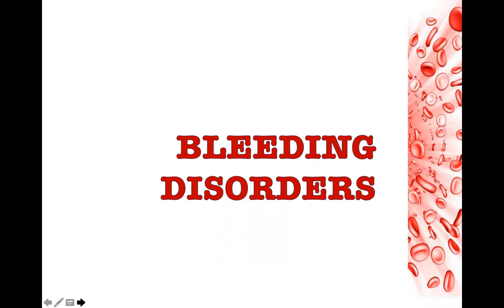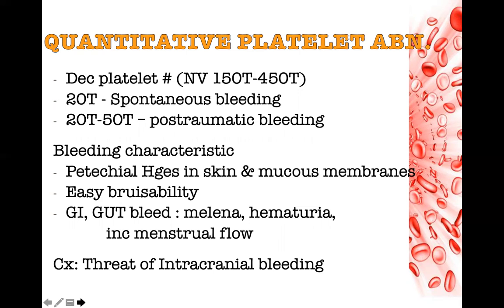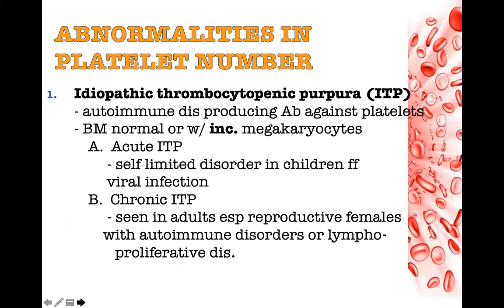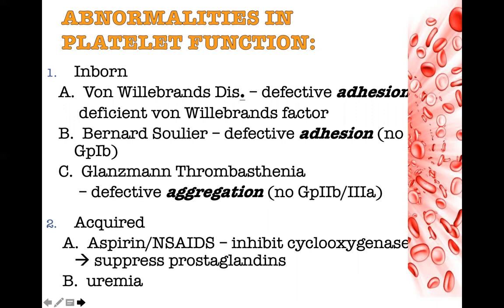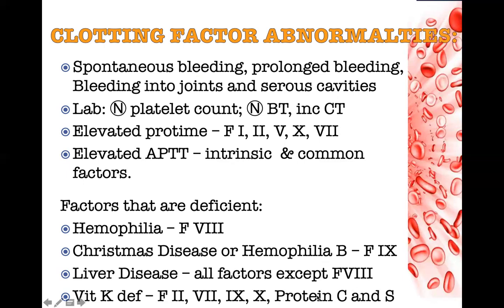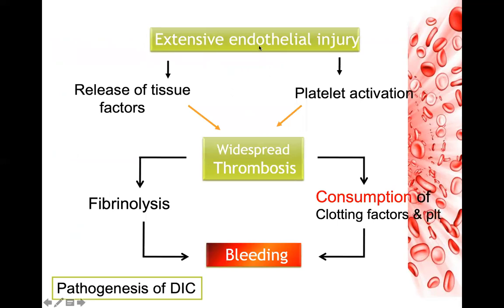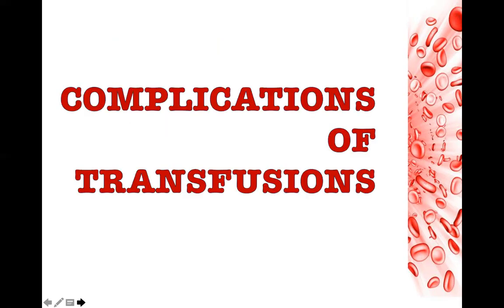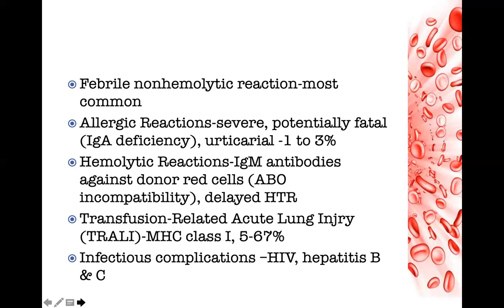RBC and Bleeding Disorders Part 2